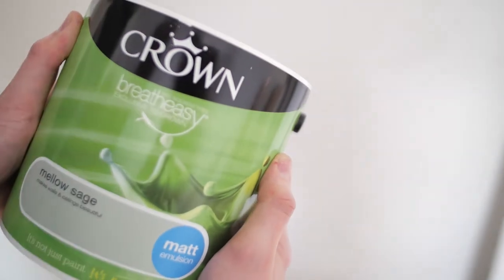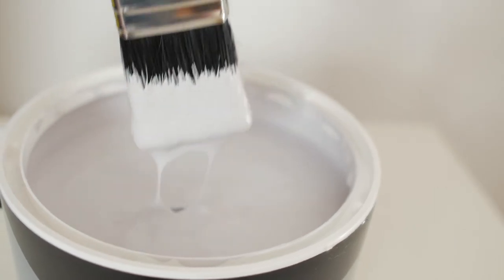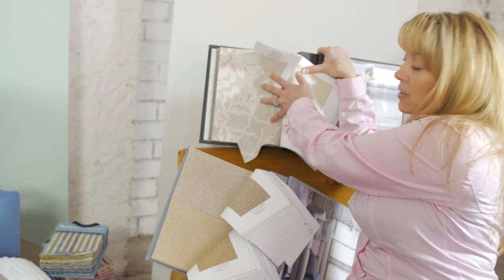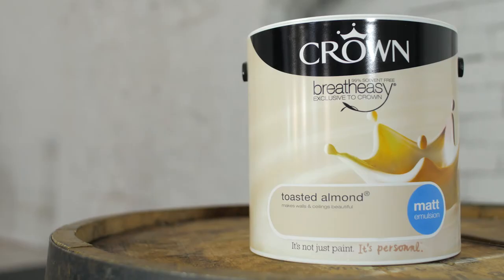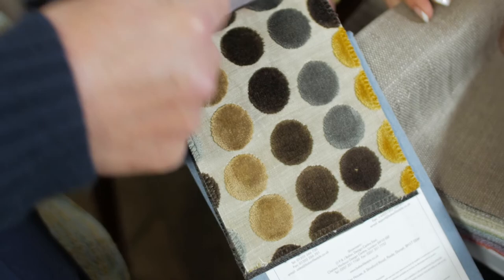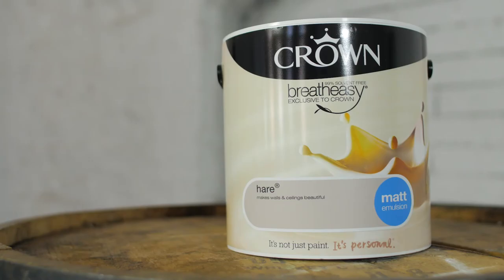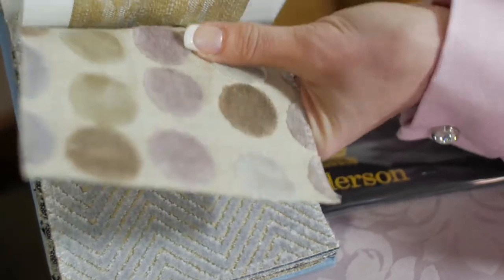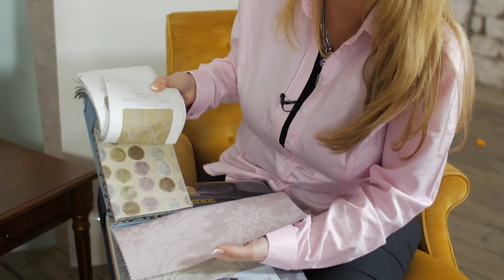Crown Paints Inspiration Series - Episode 3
Each month, top interior designer and Crown Paints Colour Consultant, Neville Knott will take us through the colours, trends and tips of the season!  In this episode, Neville, along with textiles expert Kathtrina Furlong, delves into world of neutral tones.